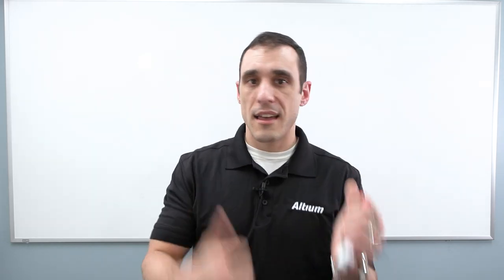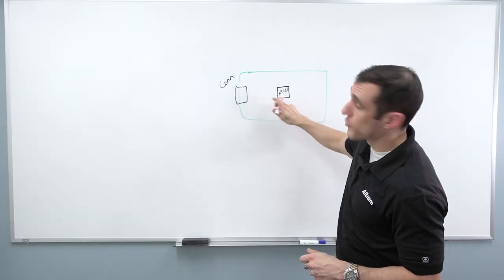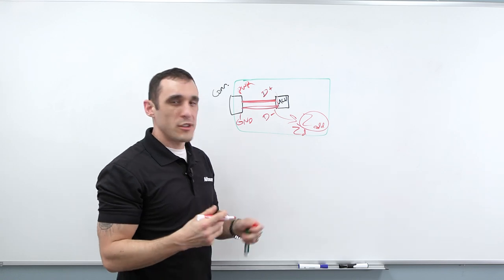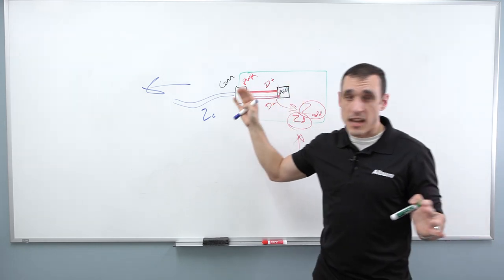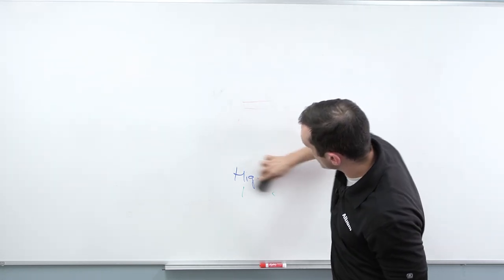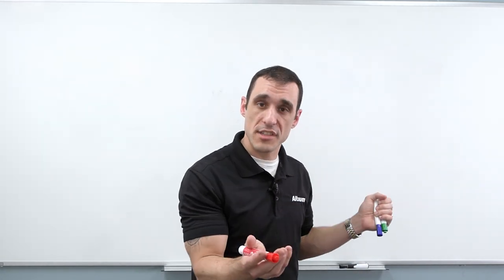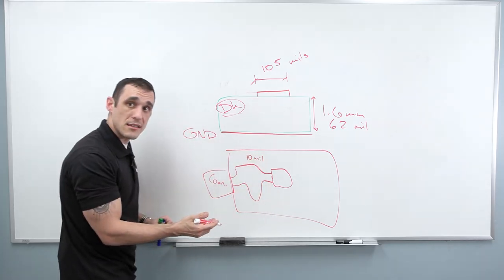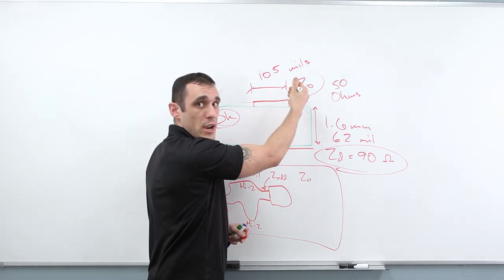Can You Route USB 2.0 on a 2-Layer Board?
In a previous video (link below), Tech Consultant Zach Peterson examined High-Speed Routing on a 2-Layer Board and an interesting question arose: What about USB 2.0? Can you route USB 2.0 on a 2-Layer Board and if so, how? Zach's back to lay out everything you need to know.

0:00 Intro
0:30 Trace Lengths and USB 2.0
1:09 In This Video
1:23 MCU Orientation
2:19 Differential Impedance
4:08 Routing
5:48 Sizing Traces
8:25 Impedance Targets and Routing
12:01 Altium Designer Example
18:41 Routing Topology